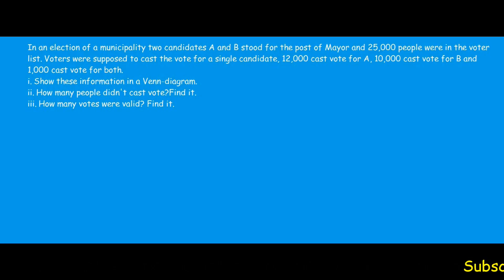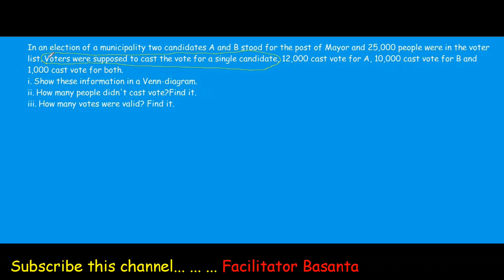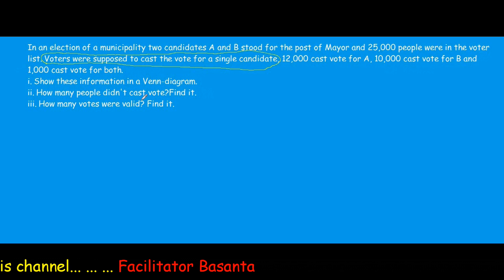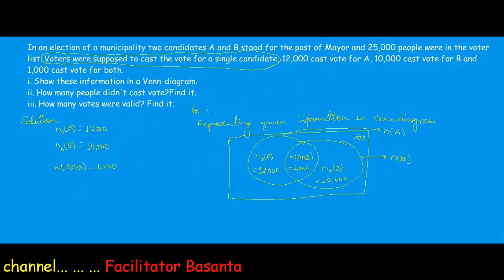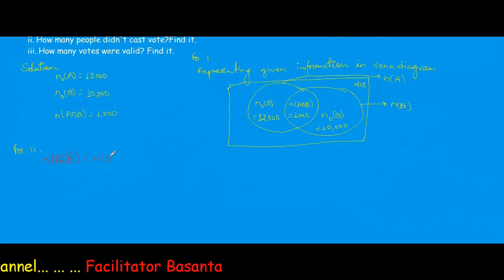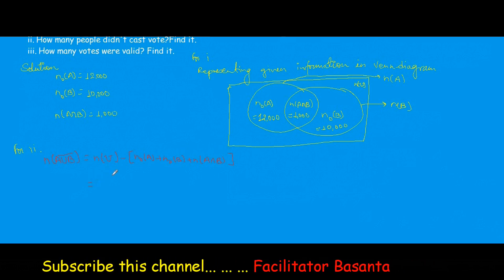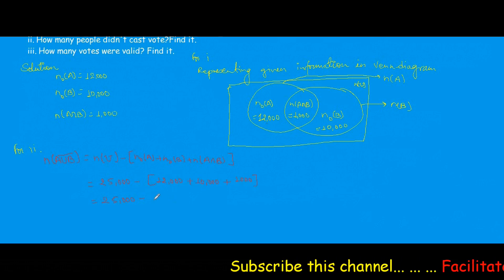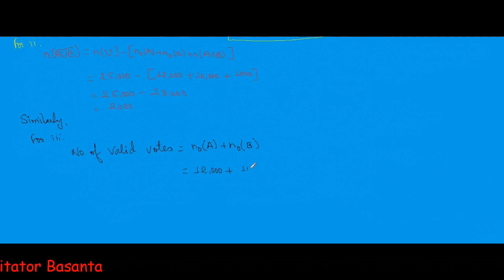Sets | SEE 2074 | Long Question | Mathematics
This video helps to solve the problems of sets related to votes obtained in election in Venn diagram method.